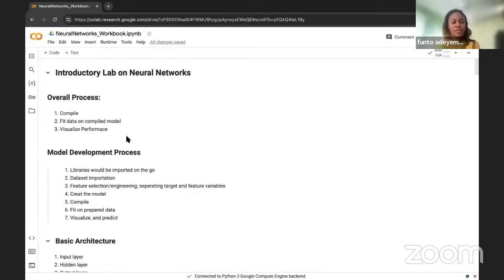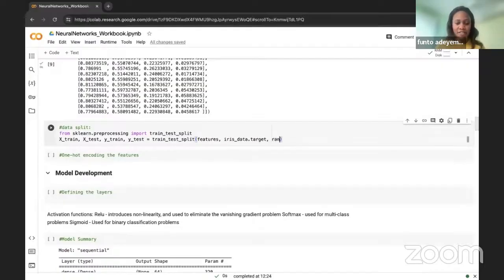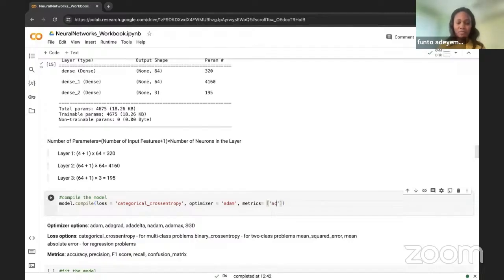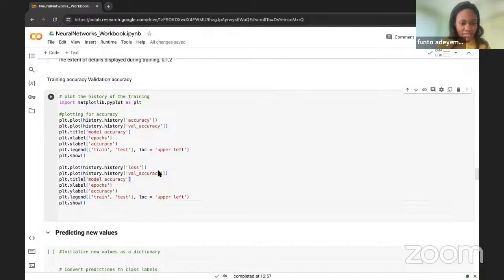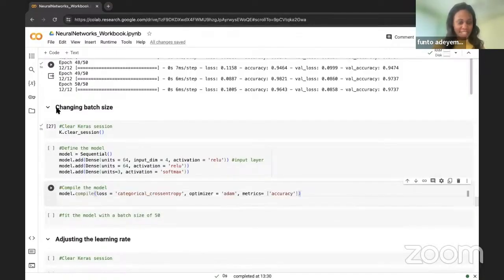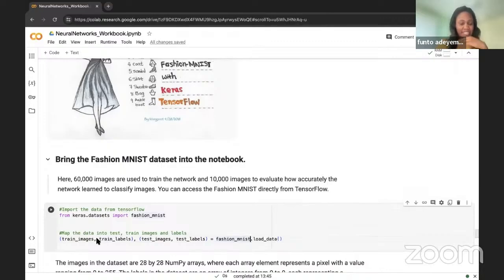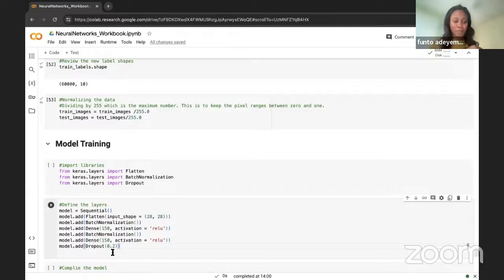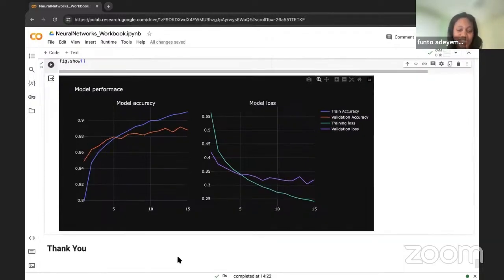Neural Networks by Funmito Adeyemi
Welcome to Week 17 Lab of the AI Saturdays Lagos Cohort 8.

This hands-on session dives into building Neural Networks from scratch using real-world datasets. You’ll practice data preprocessing, designing models, compiling, training, tuning hyperparameters, and visualizing performance.

Two practical examples are covered:
1️⃣ Classification with the Iris Dataset
2️⃣ Image Classification with Fashion MNIST

⏱ Timestamps:
00:00 – Intro
03:16 – Basic Architecture of a Neural Network
04:40 – Getting the Data (Iris Dataset)
13:23 – Feature Engineering: Normalization
16:30 – Train-Test Split
20:00 – One-Hot Encoding Target Variables
22:45 – Defining the Layers
32:33 – Compiling the Model
37:34 – Fitting the Model
47:58 – Plotting Accuracy & Loss
57:49 – Tuning: Picking New Values
1:05:03 – Adding Extra Layers
1:09:35 – Changing Batch Size
1:12:51 – Adjusting the Learning Rate
1:21:07 – Increasing the Number of Epochs

Example 2: Fashion MNIST
1:25:28 – Image Classification Intro
1:25:49 – Loading Fashion MNIST Dataset
1:37:01 – One-Hot Encoding
1:38:59 – Training the Model
1:40:48 – Defining Layers
1:47:32 – Compiling, Fitting & Visualizing the Model

By the end of this lab, you’ll have built and trained your own neural network models, experimented with architecture tuning, and explored model performance insights.